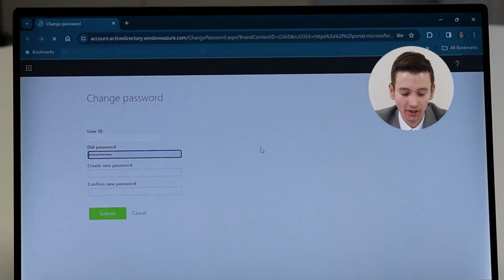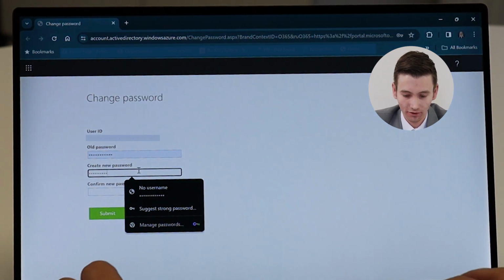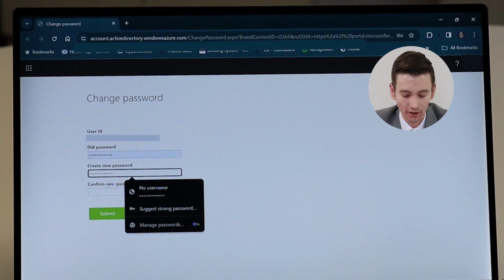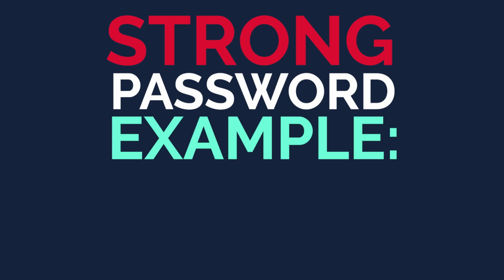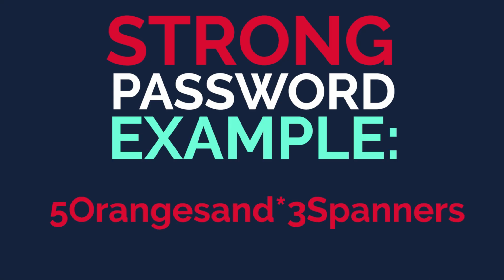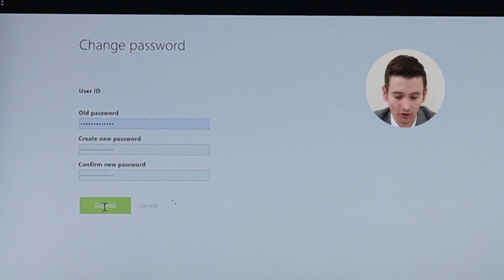Mastering Security: Step-by-Step Guide to Changing Your Password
Are you wondering how to change you password?

In this video one of our Support Analysts, Harry, talks through a step by step guide to achieving a new password on your device.

Contents:
00:00 - Intro
00:04 - Coming up in this video
00:10 - Tutorial
01:12 - Outro